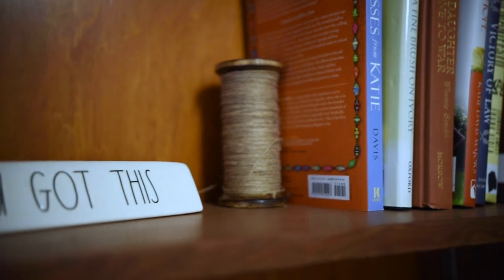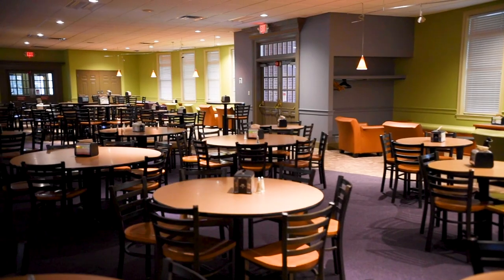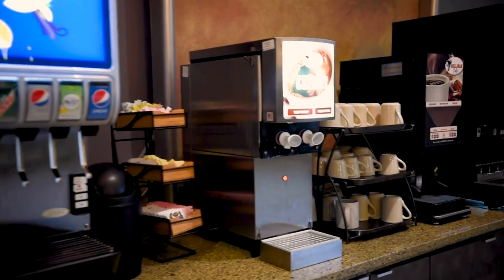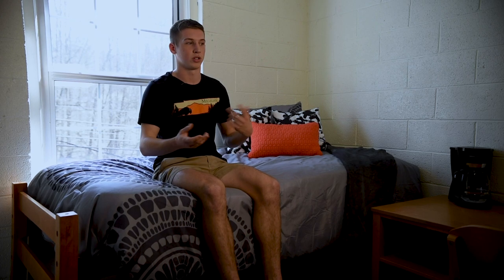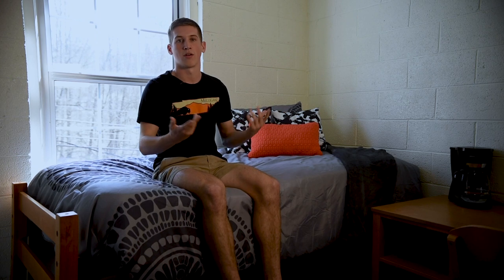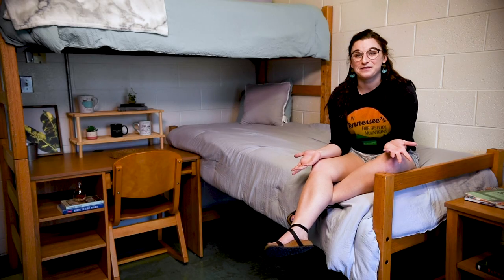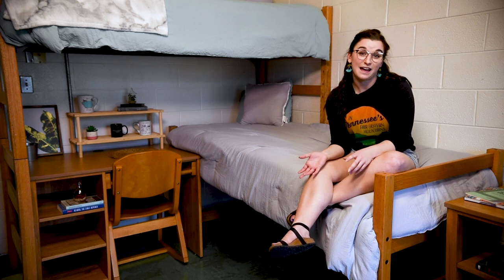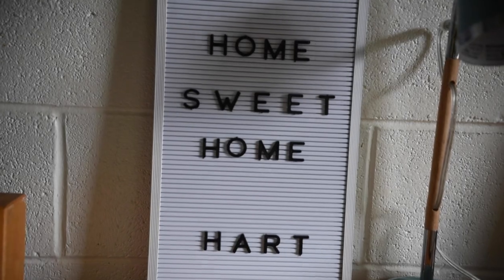Tour of Milligan Dorms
Excited to make Milligan your new home? Take a virtual tour of our underclassmen dorms – Hart Hall, Sutton Hall, and Webb Hall. Current Milligan students, Maggie and Sam, offer helpful tips for making your room unique, as well as the many ways you will create a close-knit community in the dorms.